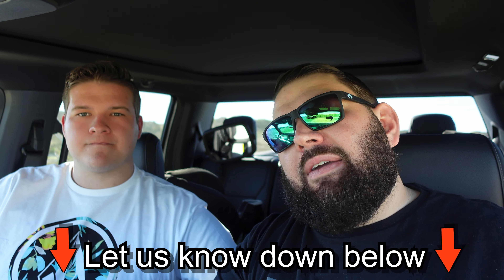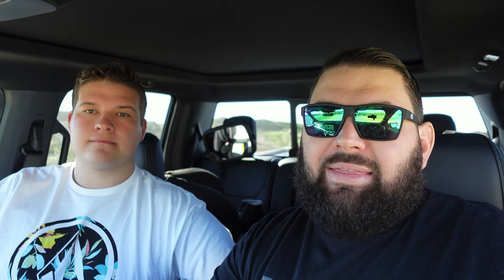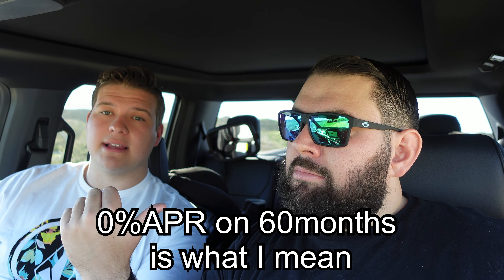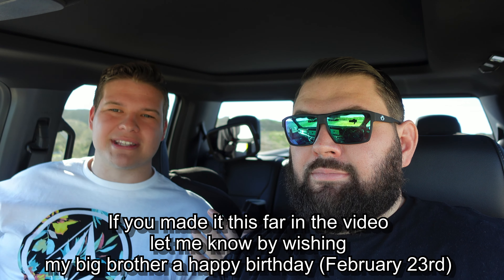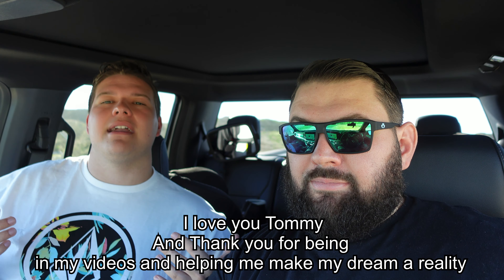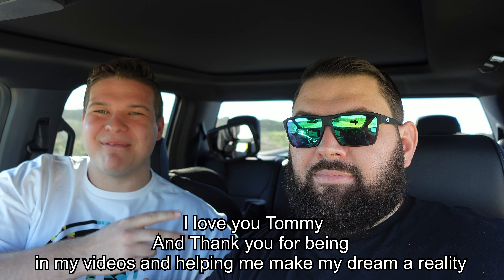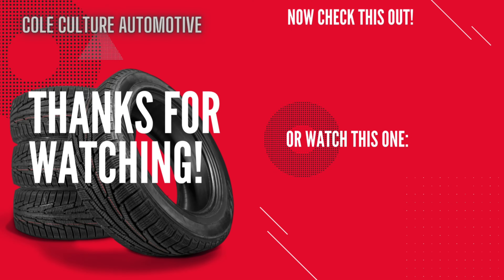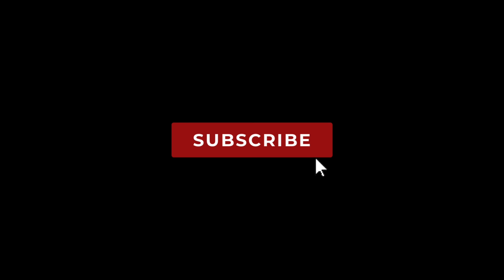What it's like ordering a 2022 F-150 Powerboost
It really helps me out when you do. I'm trying out simpler thumbnails that's Resemble￼ more Traditional car channel thumbnails. Let me know what you think.
Check out some more powerboost video and Check out my 5.0 lariat playlist as well.

IF you want to support me and the channel please consider “buying me a gallon” and donating to the channel.